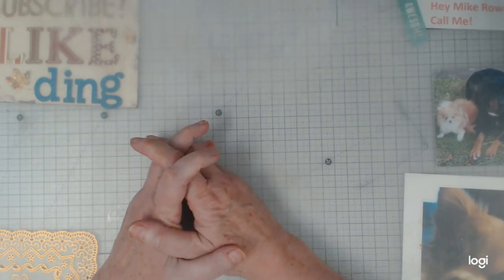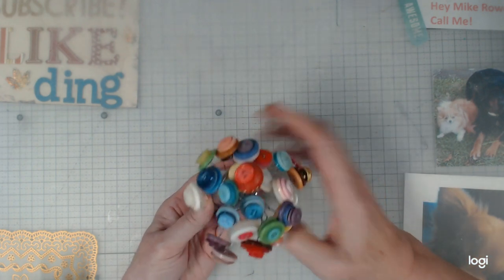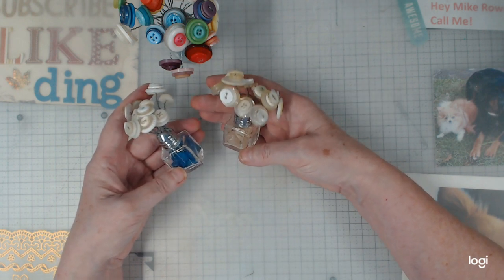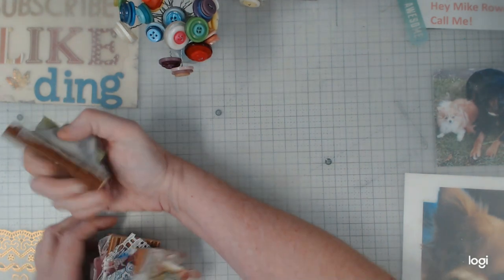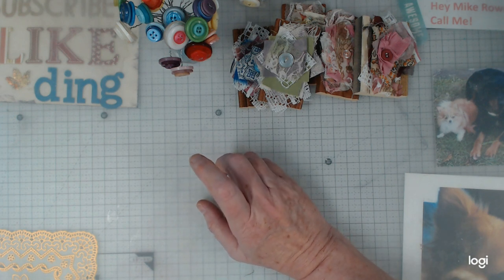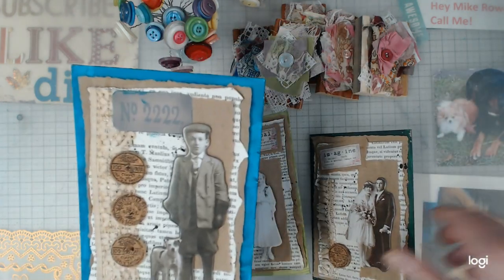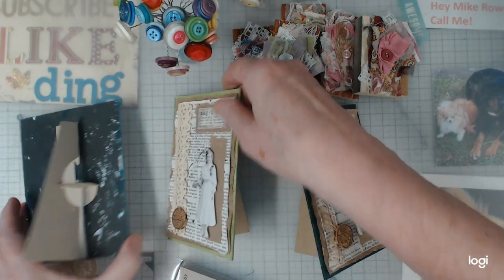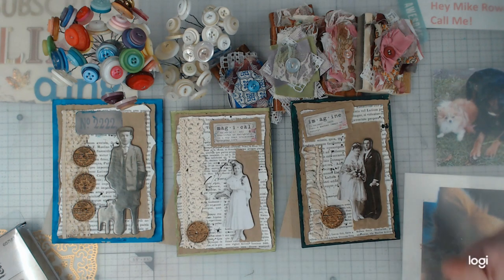USE WHAT WE HAVE! THESE ARE FUN PROJECTS!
I have always enjoyed turning odd things into something pretty.  I will think about using something weird in my creating, and then one day it hits me.  Please let me know what you think!